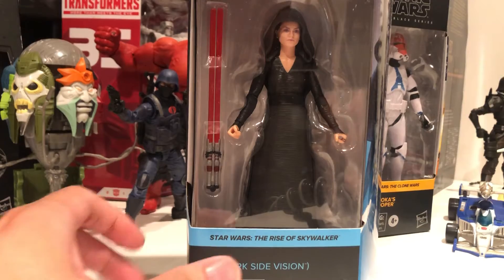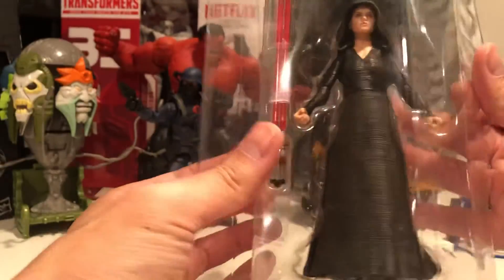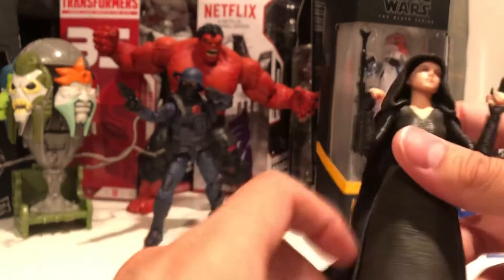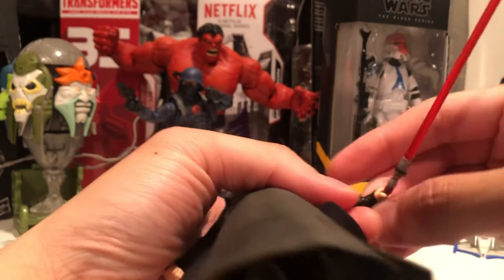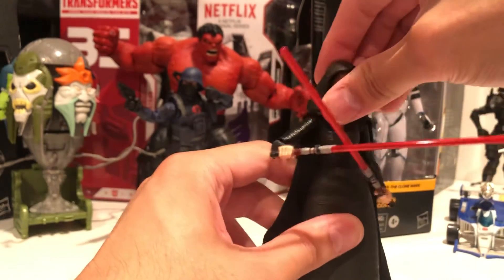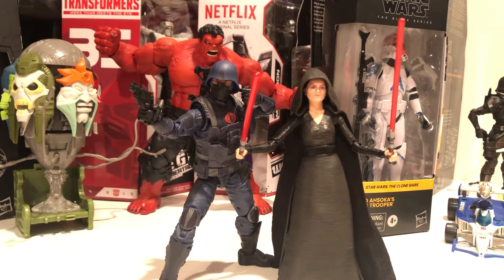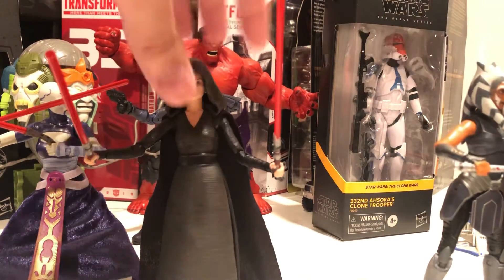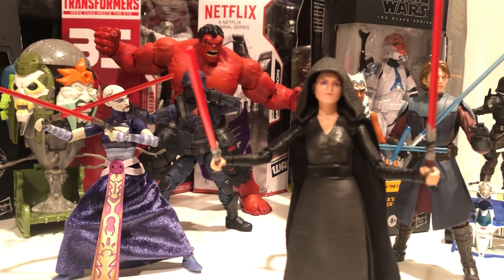Star Wars Black Series Rey (Dark side version) action figure discussion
Let’s talk about this figure. Do you need her? You probably already know. Confronting the decisions